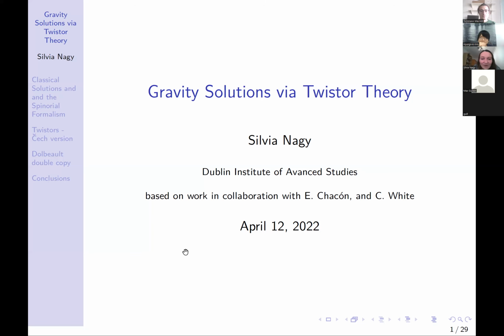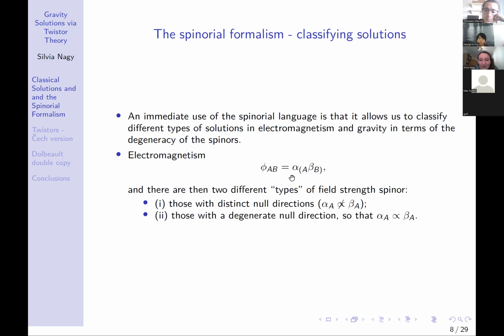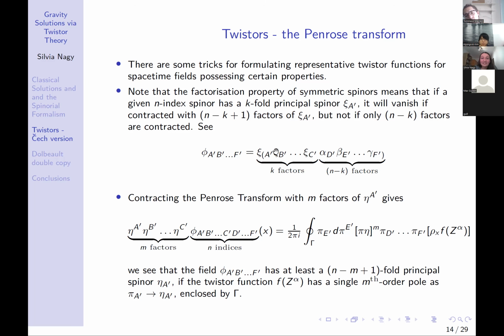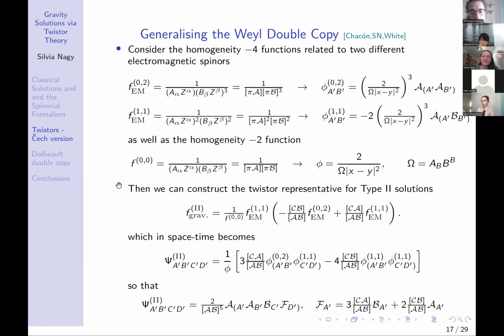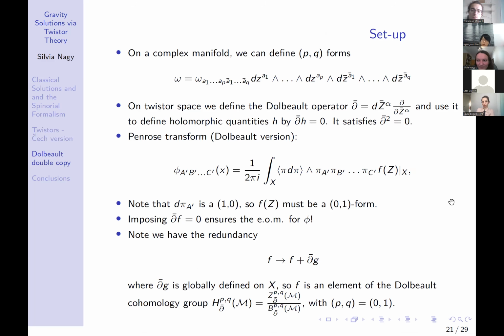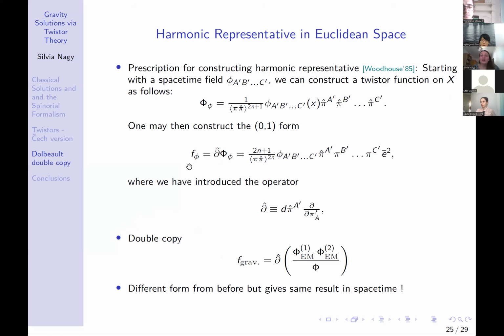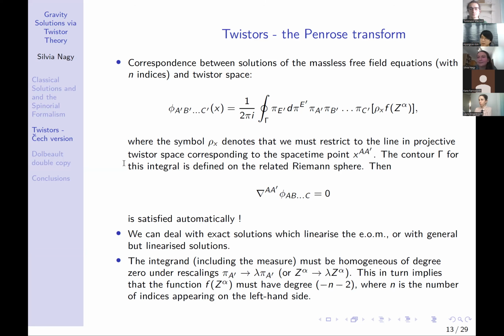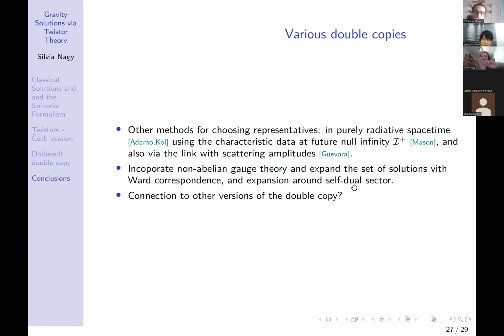Day 2, part 3: Gravity Solutions via Twistor Theory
by Silvia Nagy